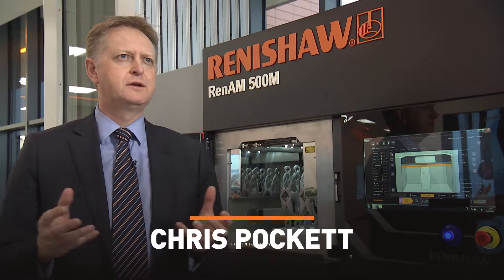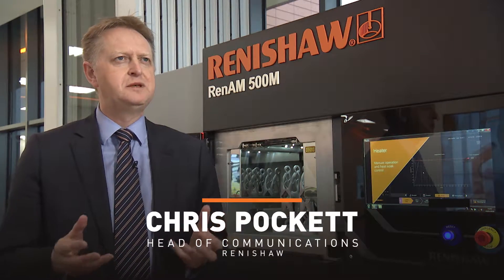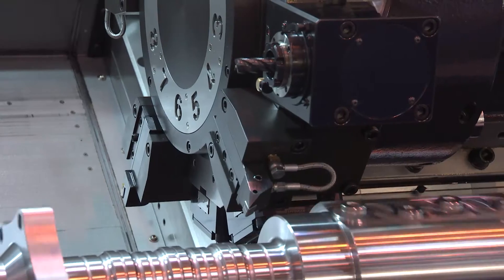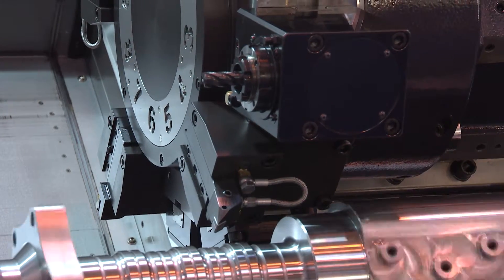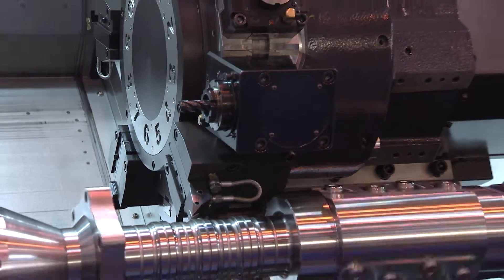Renishaw - Live Machinery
Renishaw preview what they have instore for MACH 2018.